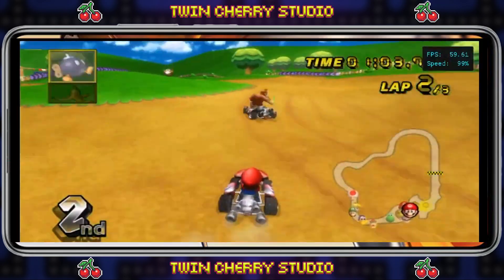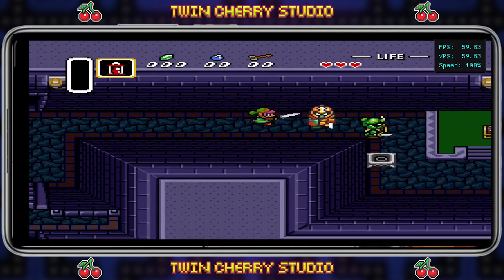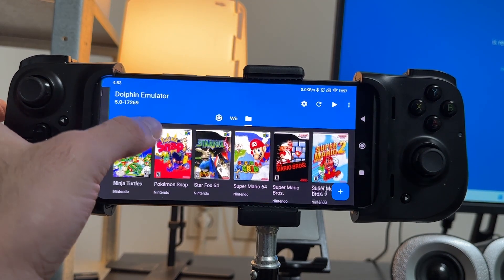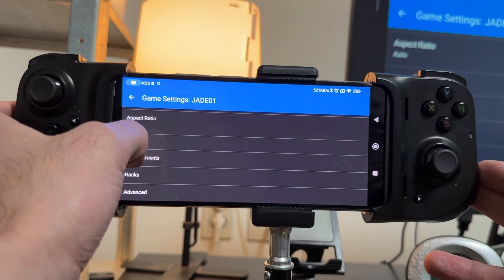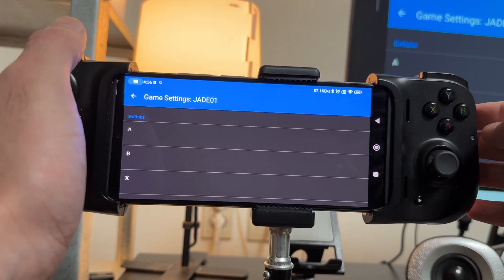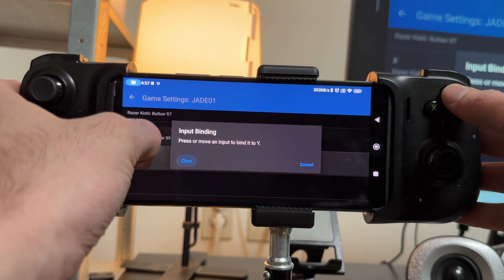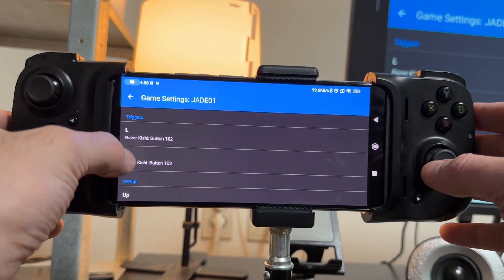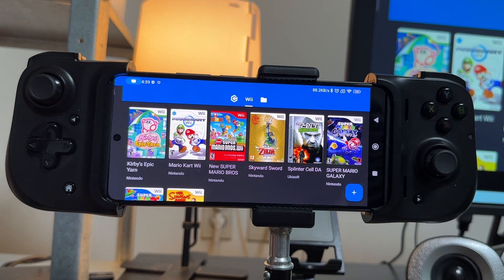How to Setup a Classic Controller on Dolphin Android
Dolphin is a free and open-source video game console emulator for GameCube and Wii[28] that runs on Windows, Linux, MacOS, Android, Xbox One, Xbox Series X and Series S.[10][29]